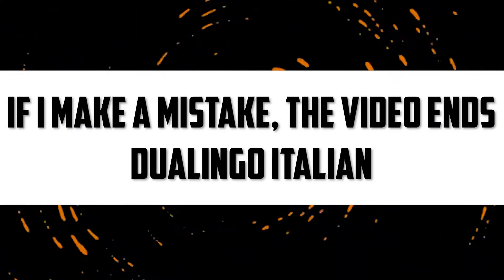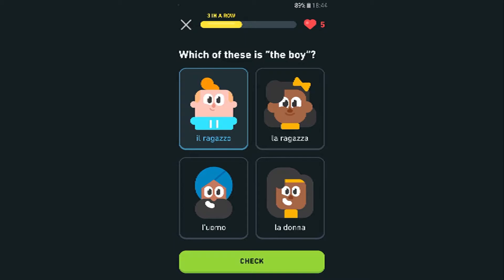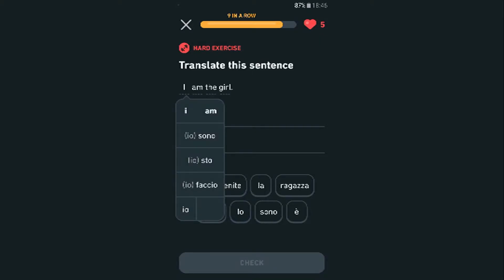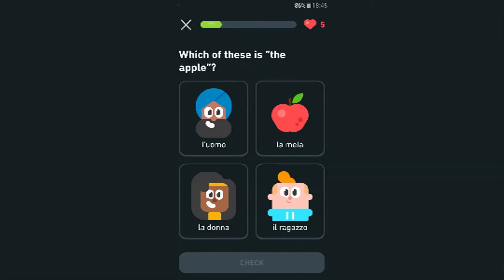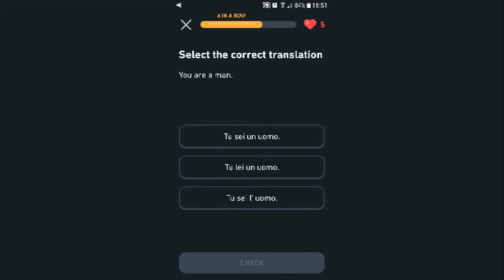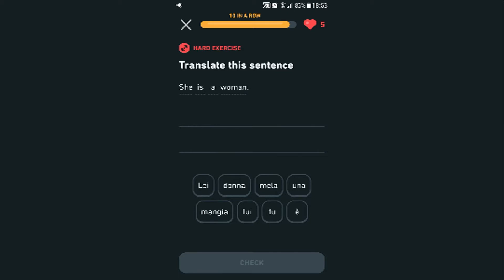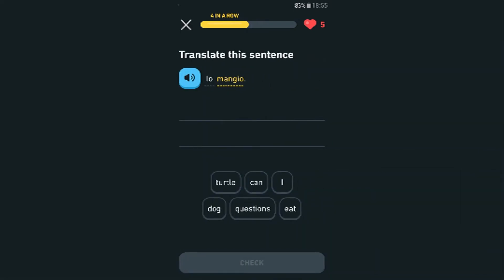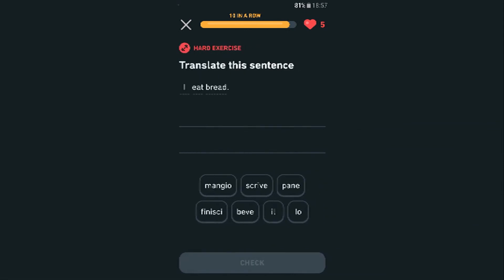If I get something wrong, the video ends - Duolingo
Comment a challenge idea and I will try it!